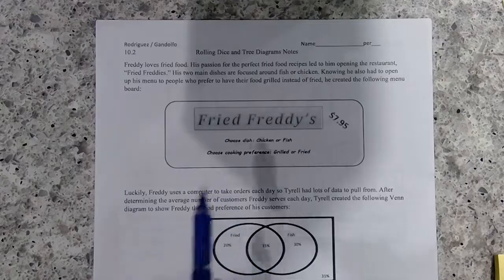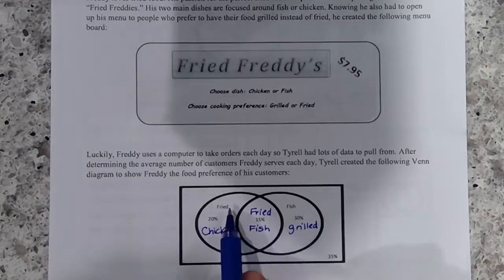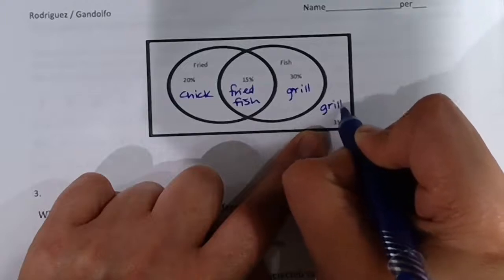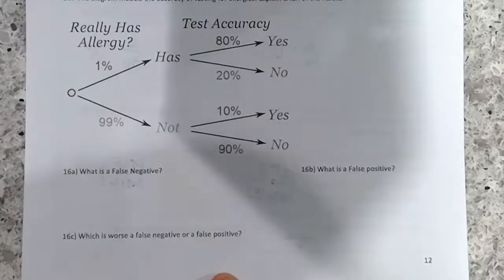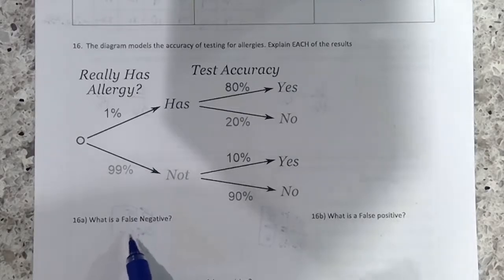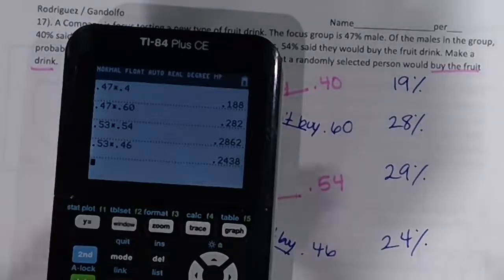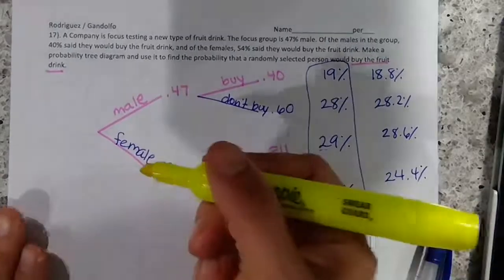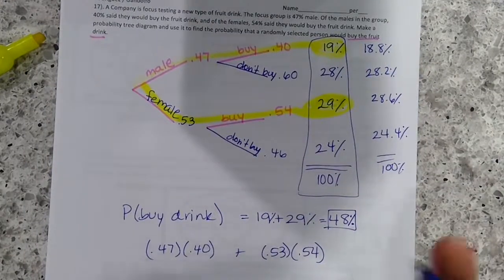10 2 notes- Venn Diagrams "and" "or" Proability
Probability - Venn diagrams, Tree Diagrams